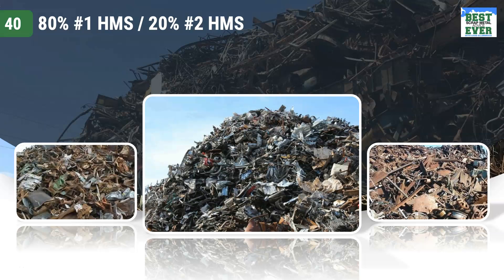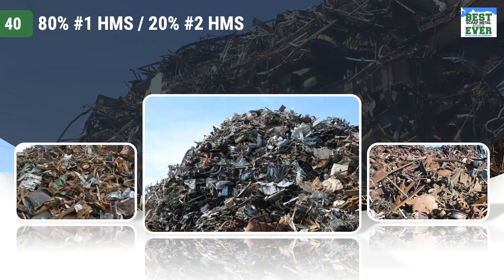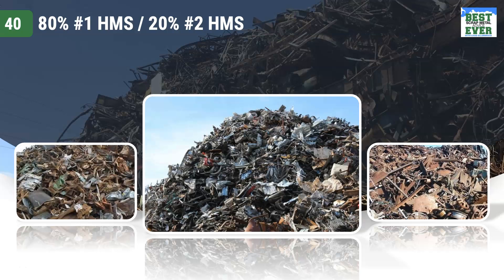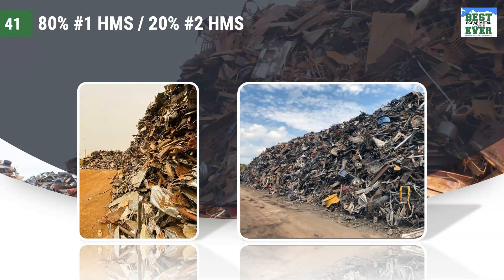Mixed Heavy Melting Steel (80/20)